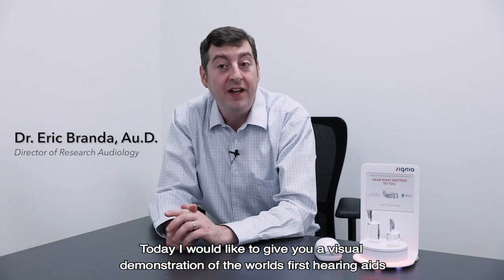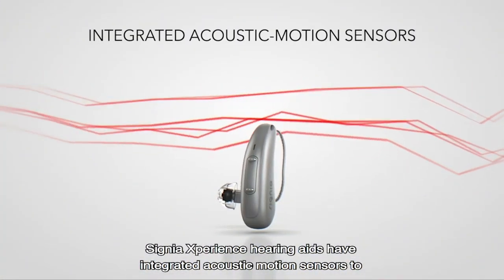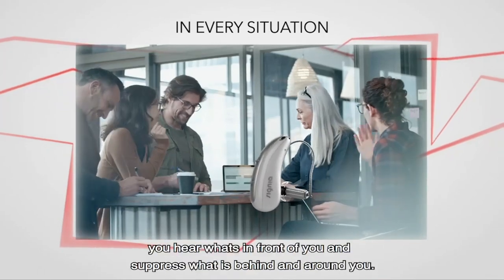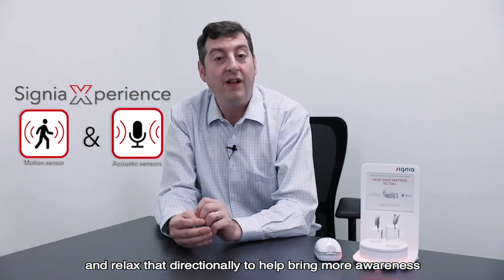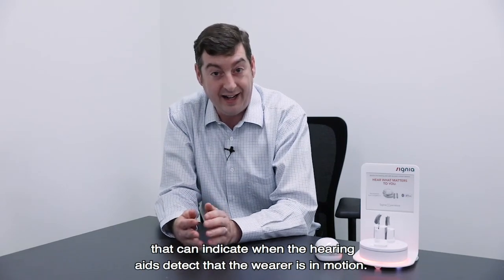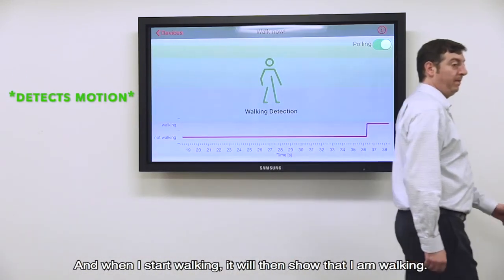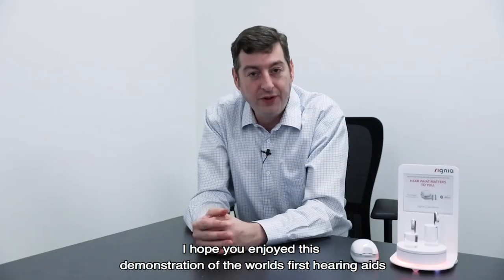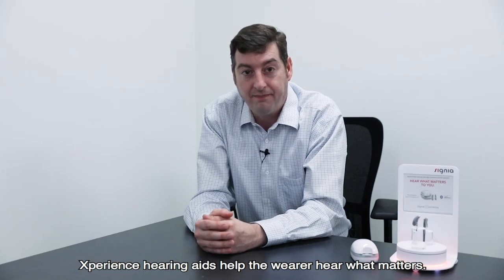Signia Xperience Acoustic-Motion Sensor Demo | Signia Hearing Aids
Signia’s Dr. Eric Branda, Au.D. demonstrates how the acoustic-motion sensor feature under the Signia Xperience platform tracks movement via a special app.

With Signia Xperience, you can hear what matters to you.